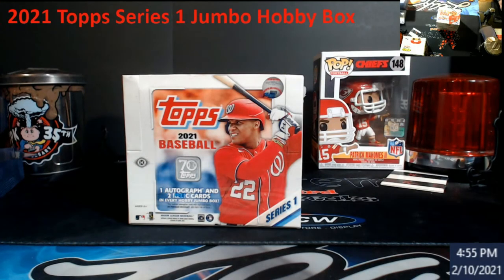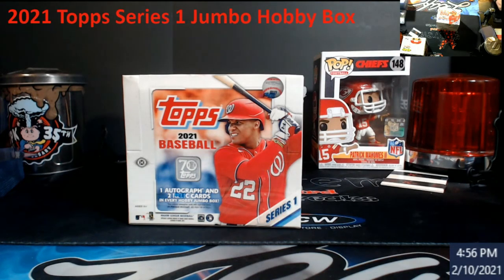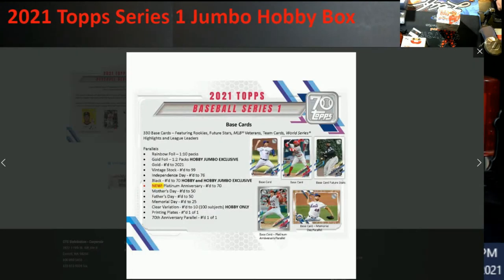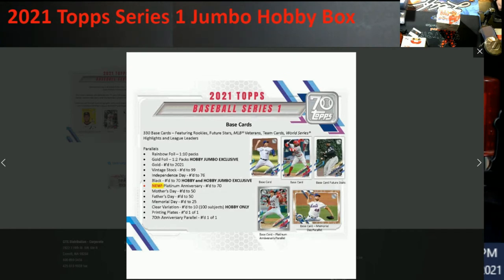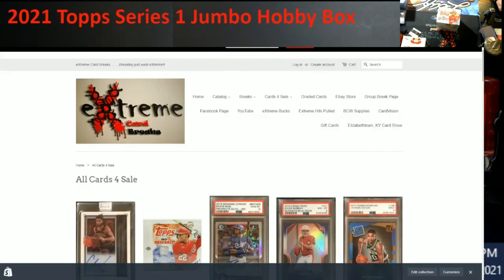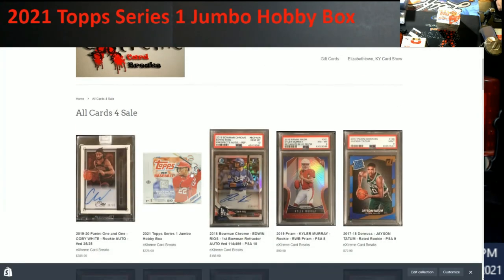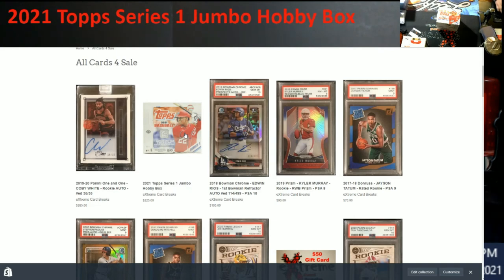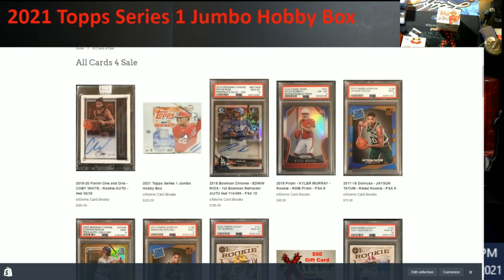2021 Topps Series 1 Jumbo Boxes are Live Now on the Website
2021 Topps Series 1 Jumbo Boxes are Live Now on the Website

1811 N Dixie Ave #104

Who do I collect:
Roberto Clemente
Michael Jordan
Nolan Ryan
Sidney Crosby
Vintage Cards